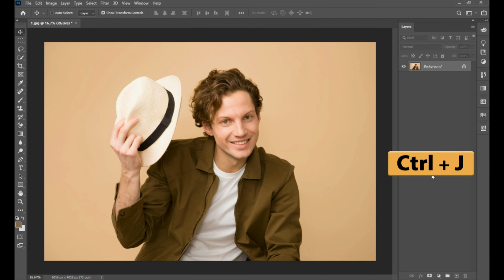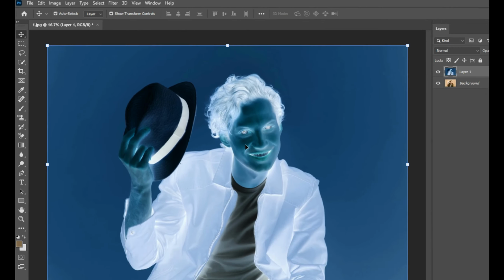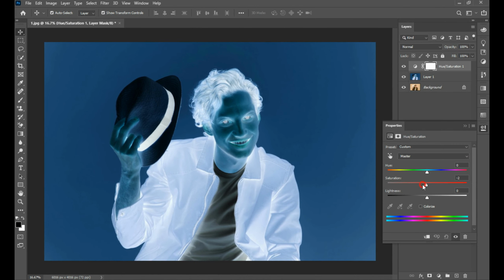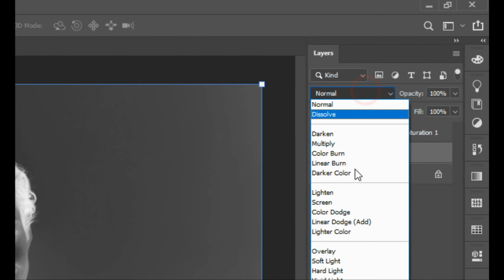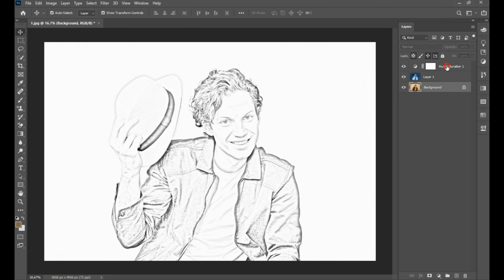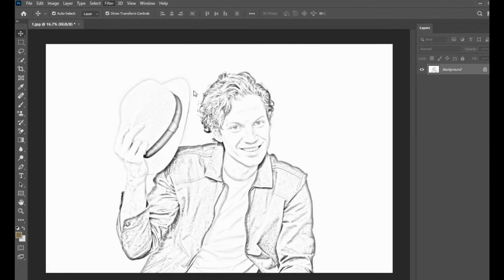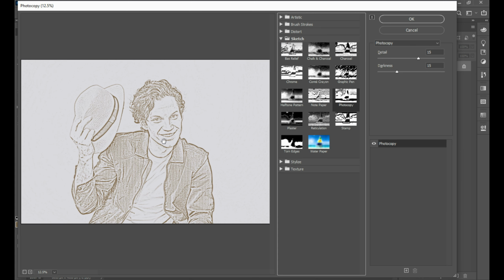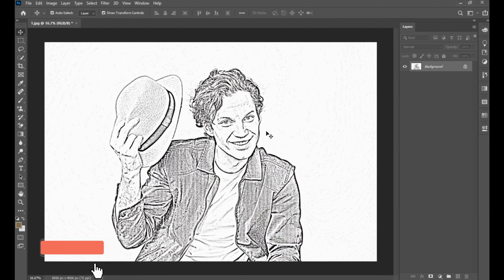How to turn photos into pencil sketches using Photoshop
🎨✨ Quick, Smart & Fun Photoshop Tutorials!

🌀 No fluff. No filler. Just rapid Photoshop tricks that actually work.

🔥 Today’s Trick:
Turn your photo into a Pencil Sketch in Photoshop – perfect for creative edits, portraits, and pencil-art style effects. All in under 70 seconds!

🛠️ Tools Used:
• Adobe Photoshop (Any recent version)

⚡ What You’ll Learn at Tollaru:
• Smart Photoshop shortcuts
• Creative effects & editing hacks
• Quick tricks for pro-level results
• Tools explained simply – no confusion